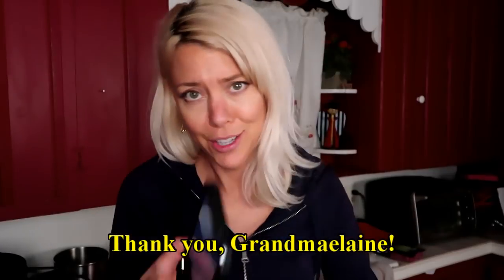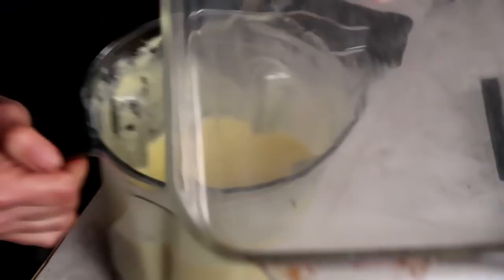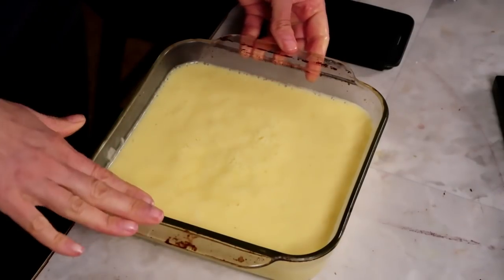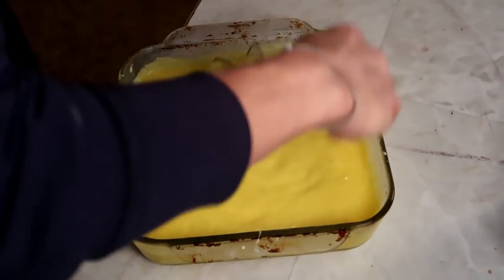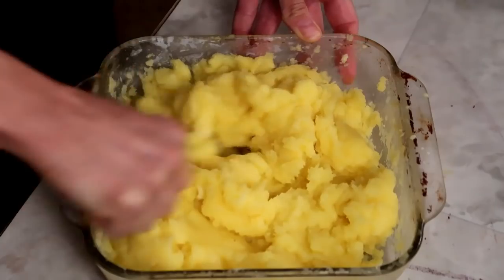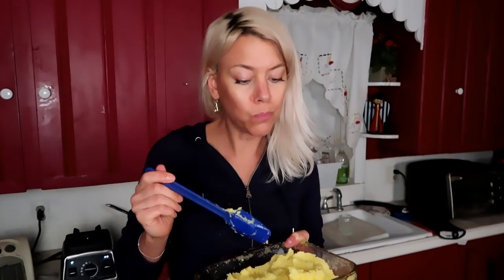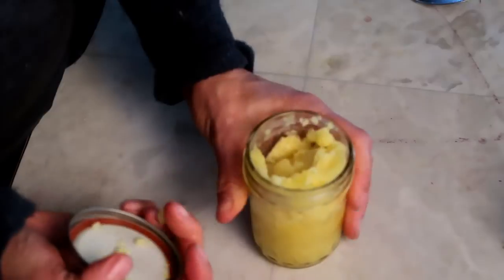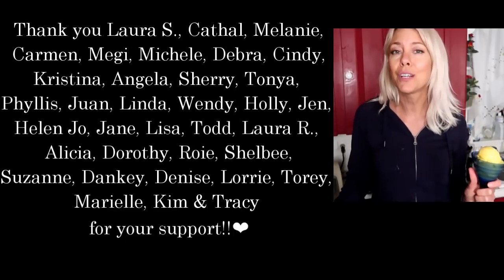AIP frozen treat! 2-ingredient, no ice cream maker needed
This creamy and refreshing pineapple sorbet is so inexpensive and simple to make.

***You can use this method to make ANY ice cream recipe- without an ice cream maker!!***

Thank you to Grandmaelaine on Instagram for the idea!

Real World AIP is dedicated to helping you implement the Autoimmune Protocol with recipes, reviews, and easy-to-digest information.

$2 and up monthly patrons receive an exclusive AIP recipe tutorial each month (These never go public on YouTube!) which usually includes health rambles, personal life updates or other behind-the-scenes footage
AND
Access to all previous Patron-only recipes like AIP Hot Sauce, Jibarito sandwich bread, Salsa verde, cinnamon raisin bread, bacon salt, picatta meatballs, Sweet & Sour Sauce and more!

Don't wanna spend $2?  I also post FREE to the public clips throughout the week where I show you my grocery hauls, kitchen experiments and more!  So if you’d like more AIP inspiration for free you can check those out here!

Thank you Laura S., Cathal, Melanie, Carmen, Megi,
Michele, Debra, Cindy, Kristina, Angela, Sherry,
Tonya, Phyllis, Juan, Linda, Wendy,
Holly, Jen, Helen Jo, Jane, Lisa, Todd,
Laura R., Alicia, Dorothy, Roie, Suzanne, Shelbee, Dankey, Denise,Lorrie, Torey,  Marielle, Tracy & Kim for your support!! 💕

MORE LINKS AND INFO

My beloved beast of a blender

Want someone else to do your AIP cooking for you?                                                                                                        Paleo On The Go offers AIP-compliant meal delivery service!

What exactly does an AIP coach DO?  Could you benefit from working with one?

My AIP Amazon Wishlist (In case you want to send me a gift 😁)

Do you have an autoimmune disease like Alopecia, Arthritis, MS, Celiac, Hashimoto's, Psoriasis, Grave's disease, Crohn's, Ulcerative colitis, Lupus, Type 1 diabetes, Myasthenia Gravis, Addison's, Endometriosis, Fibromyalgia or Chronic Lyme disease??

Do you have Leaky gut?  Brain fog?  Fatigue? IBS? Multiple food intolerances? Vague undiagnosed health issues?

The Paleo Autoimmune Protocol, aka AIP has PROVEN potential to reduce or eliminate your symptoms!

I’m Stacey. I’m an ACE certified Health Coach and P.T. as well as a Certified AIP Coach through Dr. Sarah Ballantyne, Mickey Trescott and Angie Alt’s practitioner program.

I have reversed all symptoms of my celiac disease, leaky gut and chronic fatigue with diet and lifestyle.  I have also suffered from alopecia, anxiety and brain fog which have resolved without the use of medication.
My AIP journey included a few troubleshooting steps because of histamine issues and unique intolerances but now I feel amazing! I feel better in my 40’s than I ever have in my life!

I started AIP in November 2015 and have learned so much on my journey that I want to share with you!  I follow AIP without a dishwasher or oven (or microwave!) and on a budget with very little spare time.  I truly believe that if I can do AIP then so can you and I want to show you how!

You might also find my channel helpful if you are into clean eating or following any type of ancestral eating plan like the Wahl’s Protocol, Bulletproof Diet, Pegan, Plant Paradox or Whole 30.